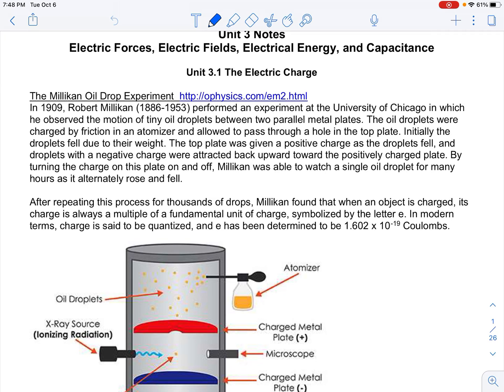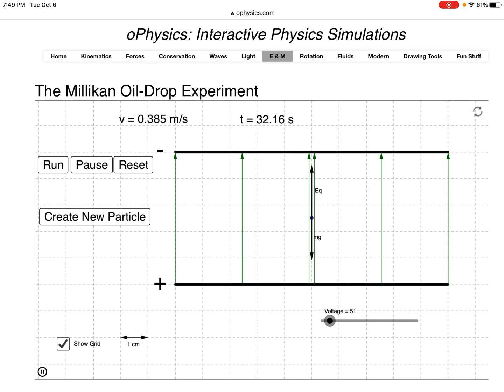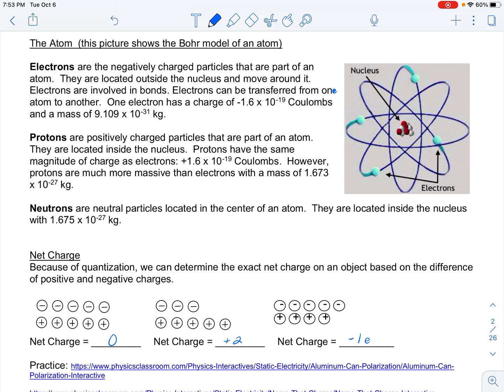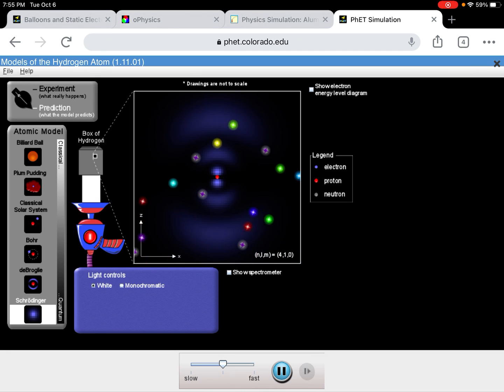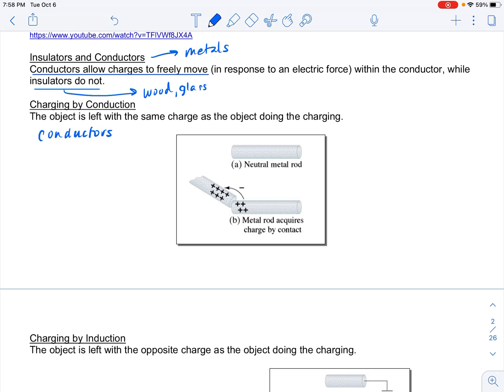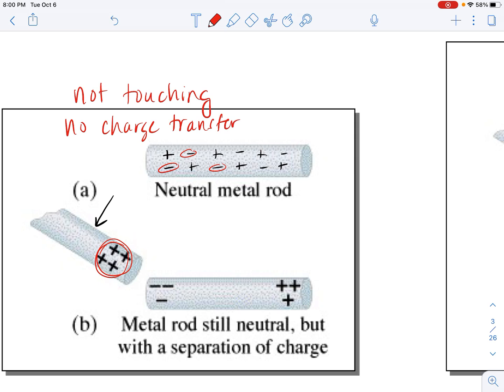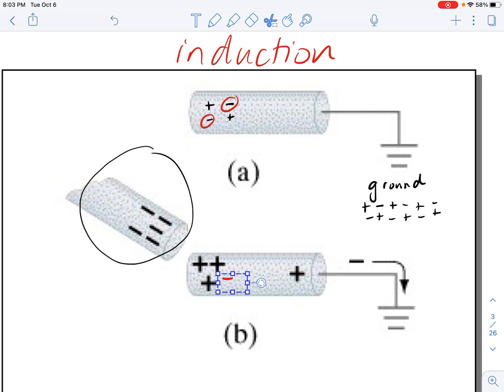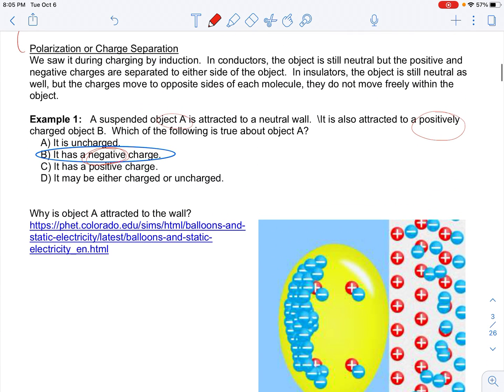AP Physics 2 - Unit 3.1 Notes - Properties of Electric Charge